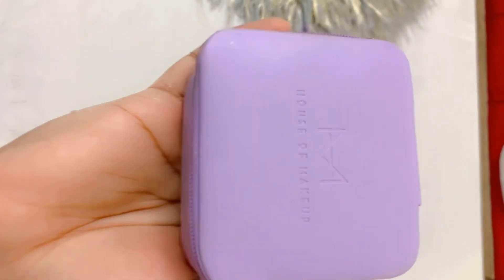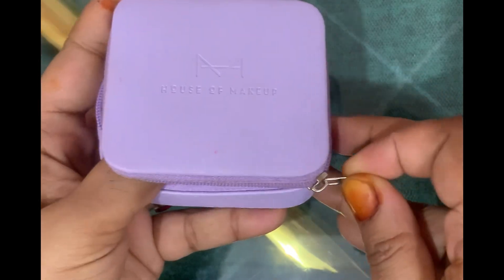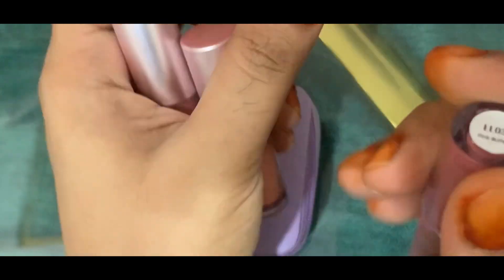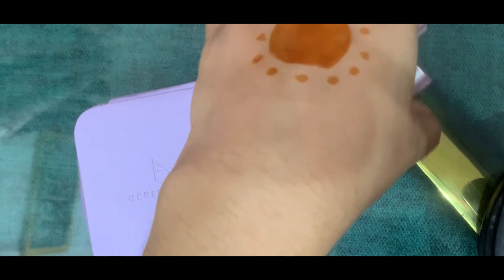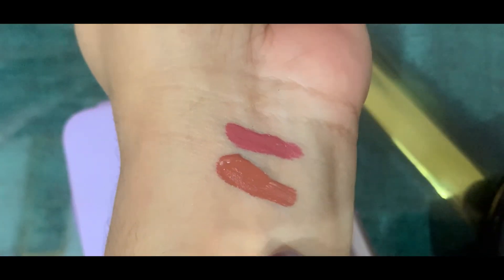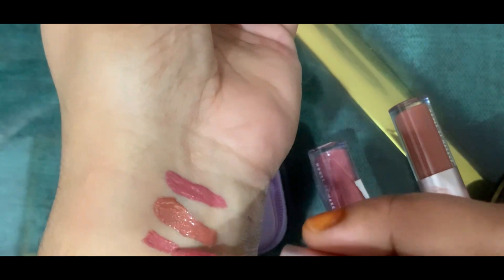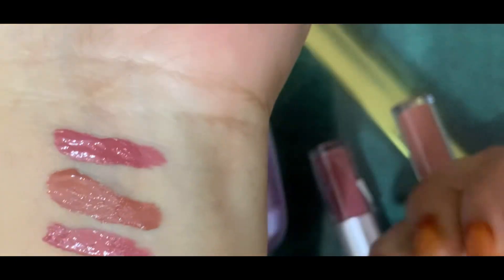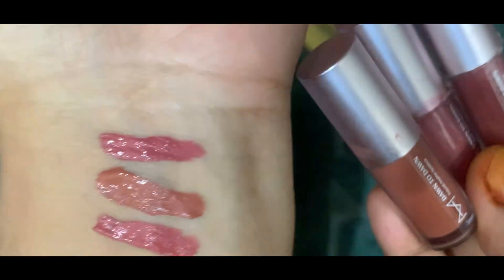HOUSE OF FASHION matte liquid lipsticks | mini lipstick set | NUDE LIPSTICK SET REVIEW